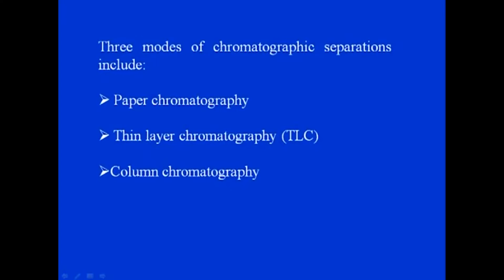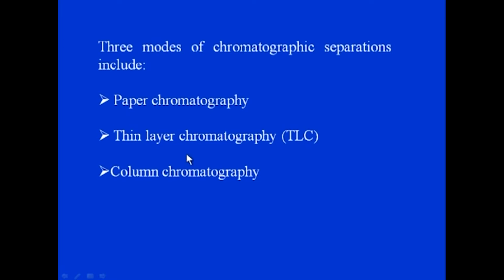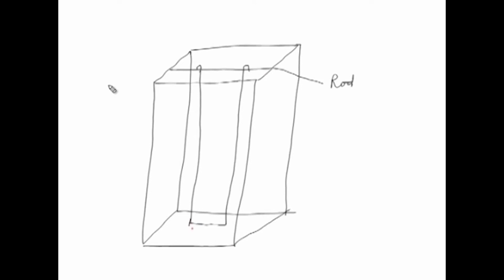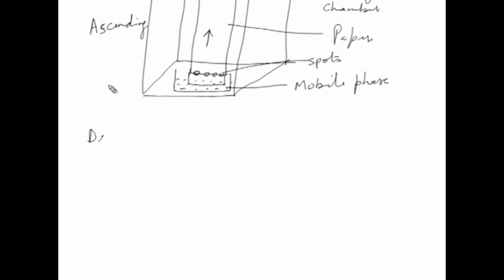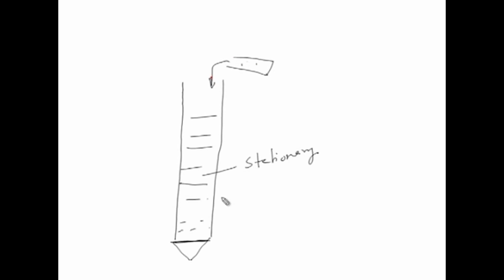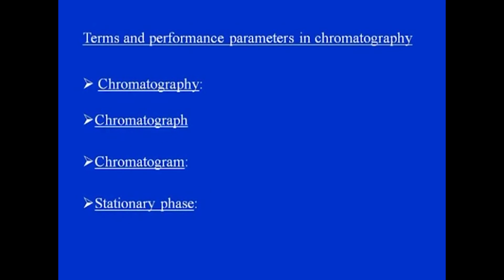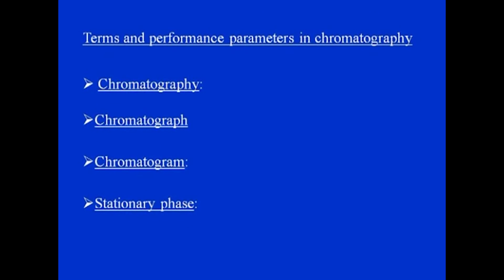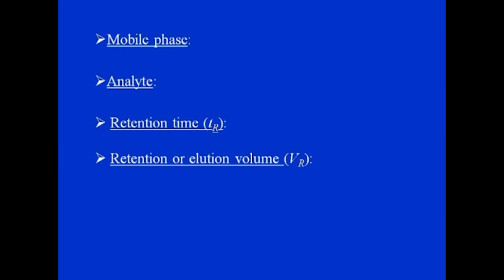Basic concepts in chromatography 2